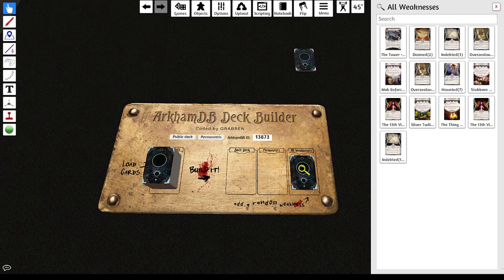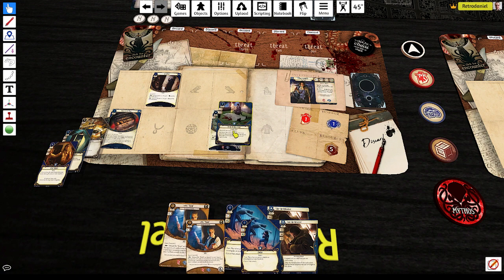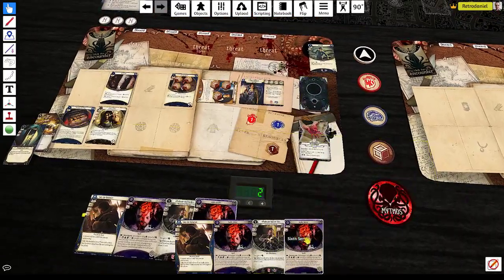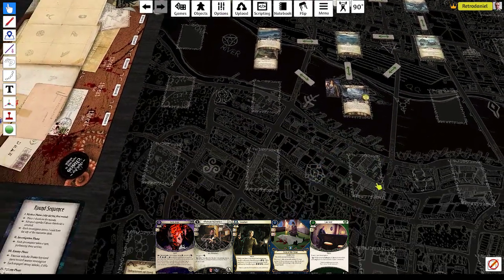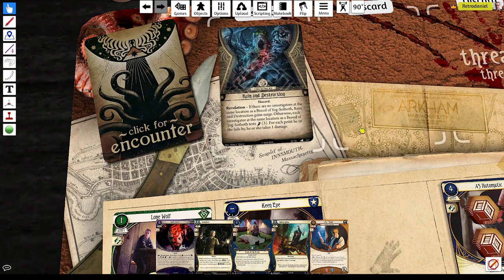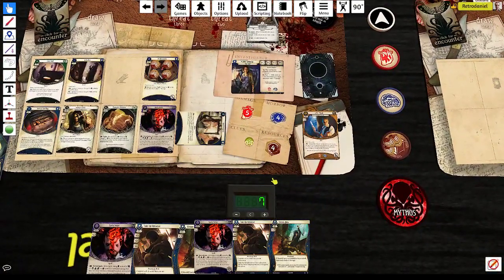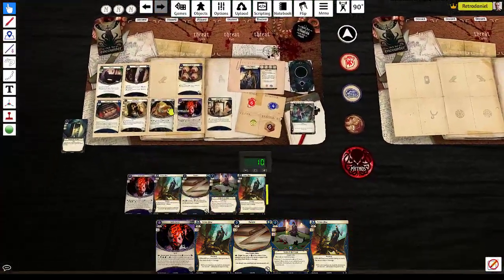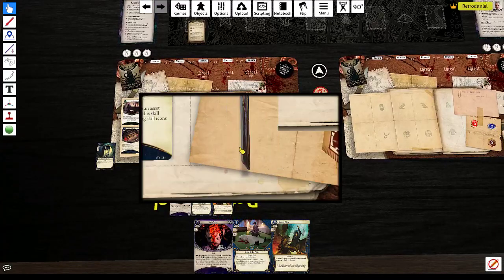League of Extraordinary Investigators 5: Undimensioned and Unseen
ArkhamDB decklist coming soon.